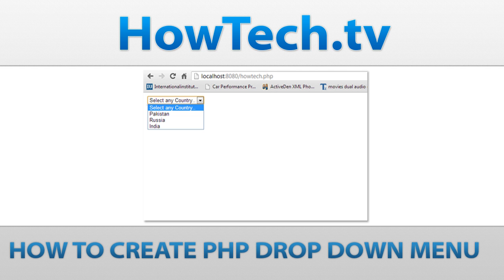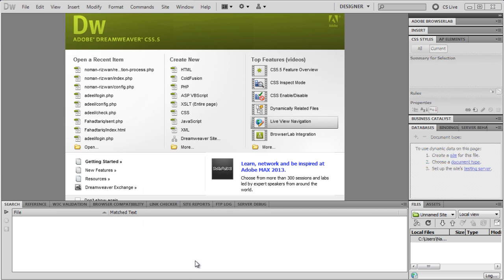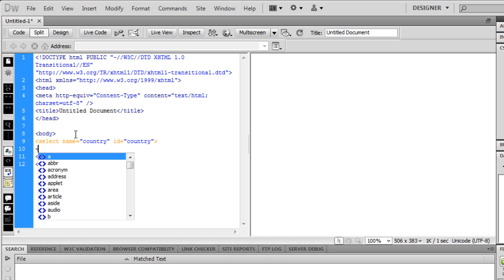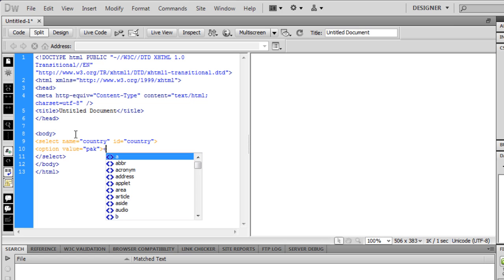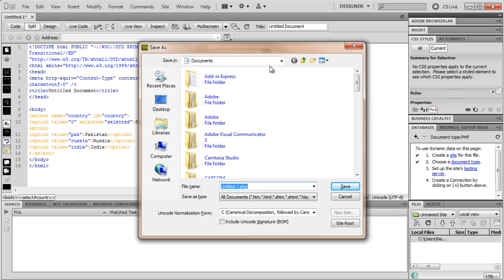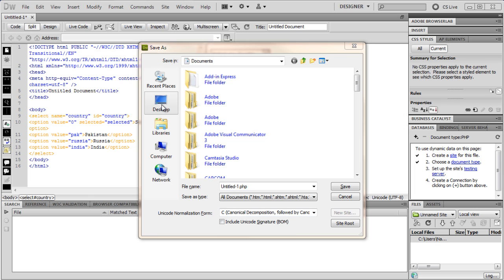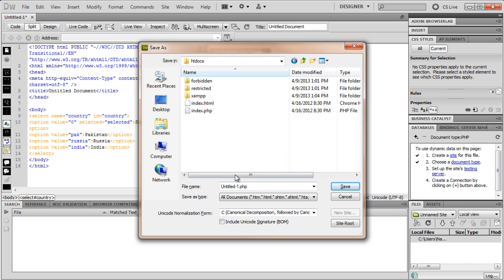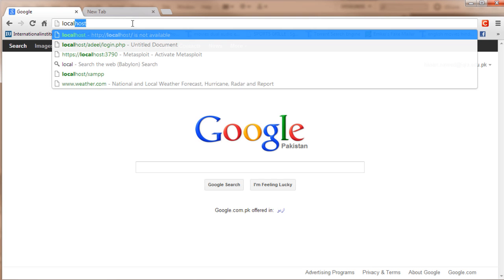How to Create PHP Drop Down Menu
Follow this step by step tutorial to learn how to create PHP Drop down Menu.

A Dropdown list is a combination of items in a list. In the dropdown list menu only the title is visible but not the contents. The contents are shown only when the user activates it by a small arrow. The user may select an item from the menu by dragging the mouse from the menu title or by clicking the title and then clicking the item.
We can say a drop down list is a box containing a list of multiple items. A drop-down list is a list in which the selected item is always visible, and the others are visible on demand by clicking a drop-down button. The main advantages of a drop down list are to save space because the number of views is not limited by space.

Step #1 -- Open Dream viewer
Open dream viewer and create new PHP file.

Step # 2 -- Step by step solution to create dynamic dropdown list
We are going to use some PHP to make a new dropdown of countries list.
To create a dropdown html tag select is used where 'name' parameter is the name of tag and 'id' parameter is the id of dropdown.
select name="country" id="country"
Within the tag of select we define the value of dropdown using option tag within this tag 'value' parameter defines the value that value can be passed while submitting data.
option value="0" selected="selected"Select any Country../option
option value="pak"Pakistan/option
option value="russia"Russia/option
option value="india"India/option
/select

Step # 3 -- Saving you file
• After completing your code save as file name howtech.php

Step # 4 -- open php file on browser.
Open file in any browser.